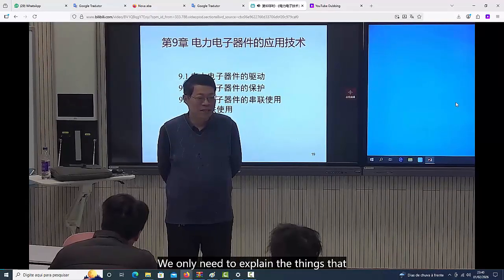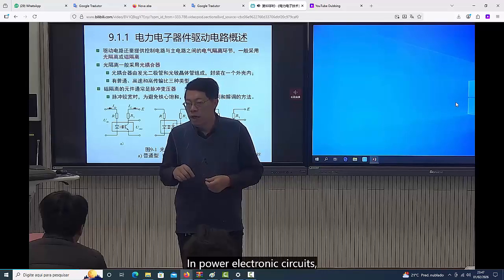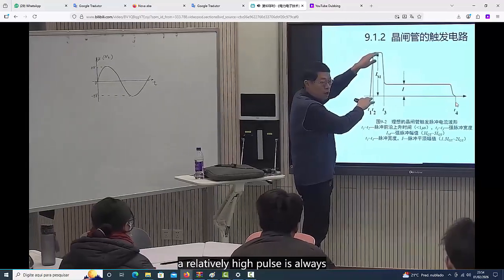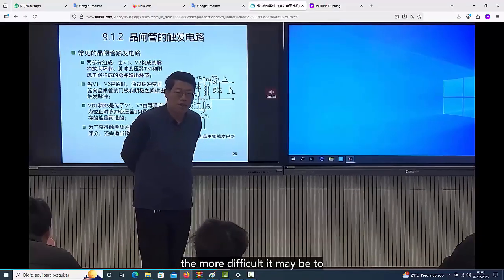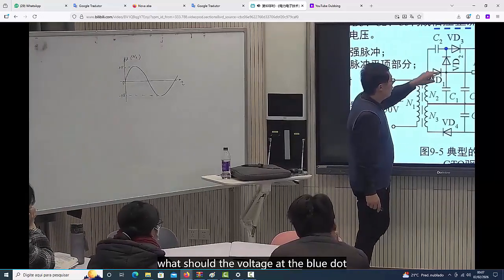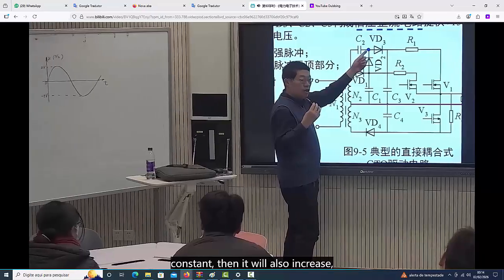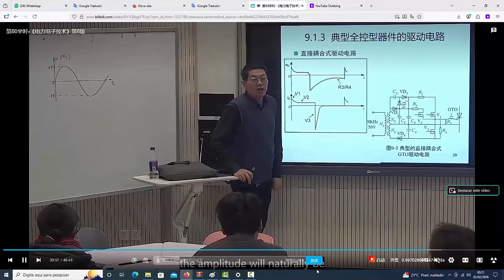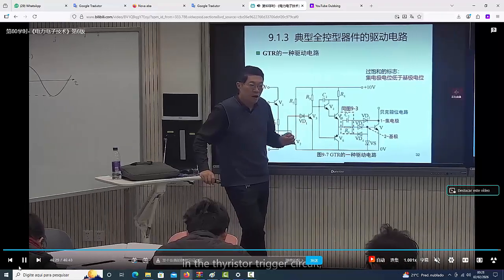POWER ELECTRONICS - OPTOCOUPLER AND TRIGGER AND PROTECTION CIRCUITS FOR POWER DEVICES- (ENGLISH)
POWER ELECTRONICS - OPTOCOUPLER AND TRIGGER AND PROTECTION CIRCUITS FOR POWER DEVICES